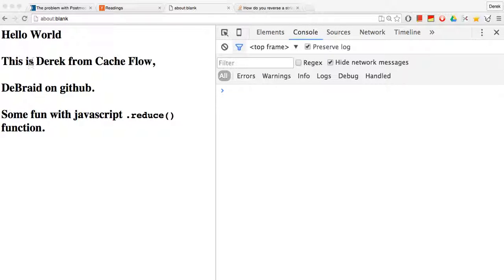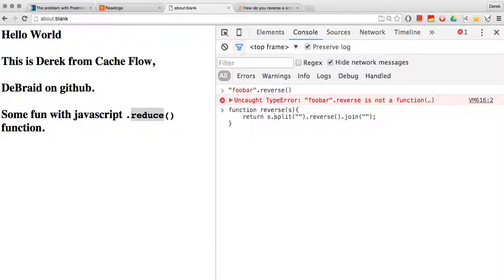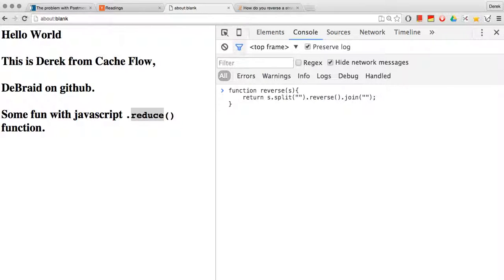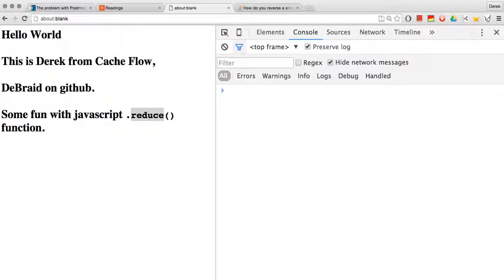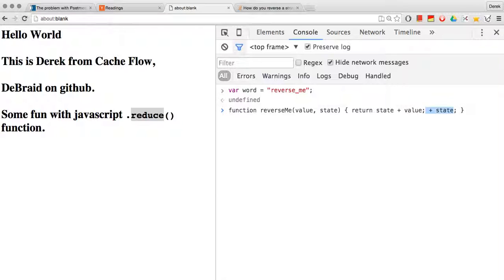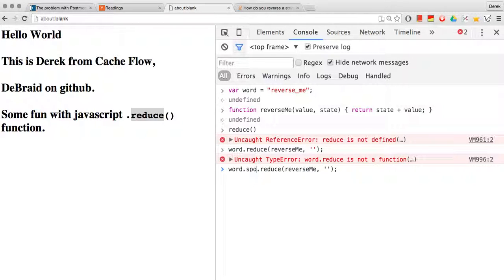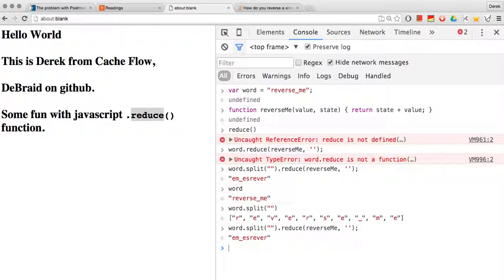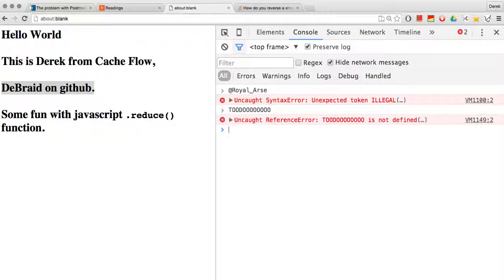Javascript Tutorial: string and array manipulation (with reverse and reduce functions)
Tutorial on reduce() method for javascript beginners and intermediate programmers.  Show a demo in Chrome DevTools of reversing a string/array.  Demo contains 2 possible methods to reverse a string/array using native functions reverse(), split(), join().  And then using  reduce().